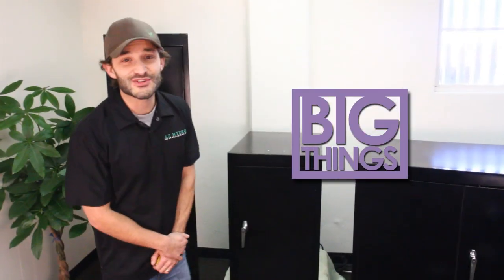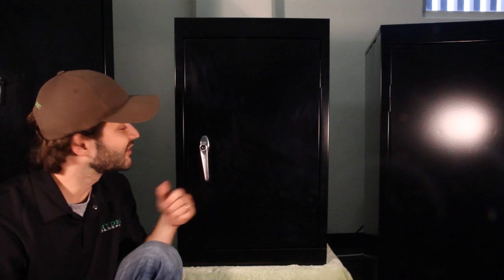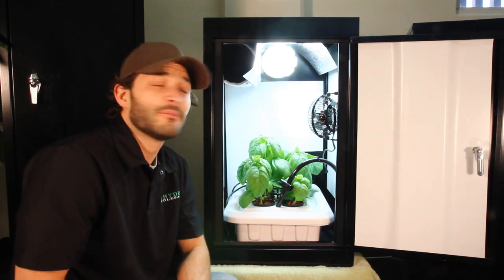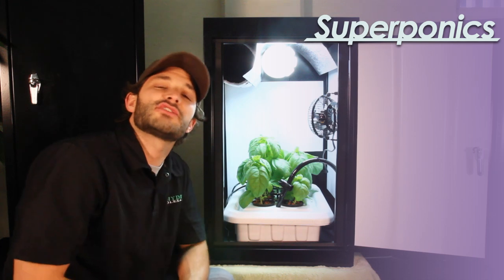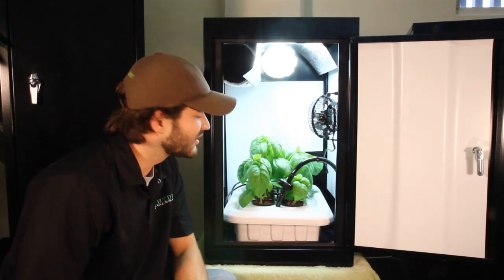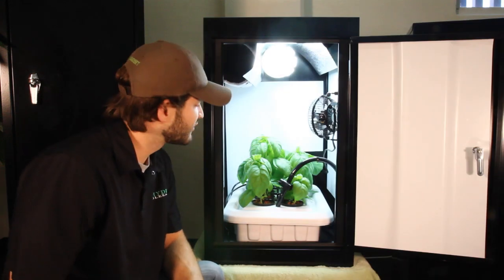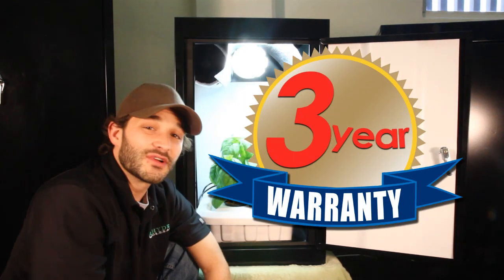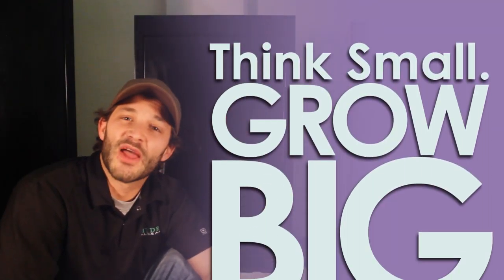Hydroponic Grow Box works best! Growing kit by Supercloset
Fully assembled growing kit hydroponic grow box by SuperCloset. Growing our own with hydroponics in this stealth grow box!

The SuperBox is a Fully Automated Hydroponic Grow Box that is supplied with EVERYTHING you need to start growing right out of the gate. Here in San Francisco we know how precious space is and this is why we developed the SuperBox. Measuring 30 inches tall, 18 inches wide, and 24 inches deep the SuperBox can fit just about anywhere. The beautifully simple, & clean look of the SuperBox as well as the rear mounted controls keeps the SuperBox stealthy and unassuming, while the black powder coat maintains a level of durability. Simply put, the SuperBox is a cool little grow box that packs a big punch!